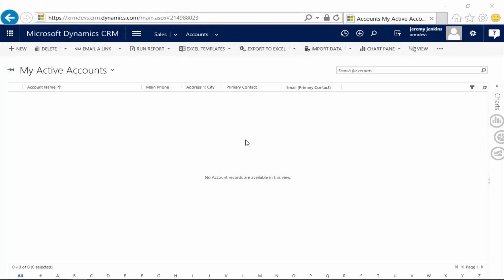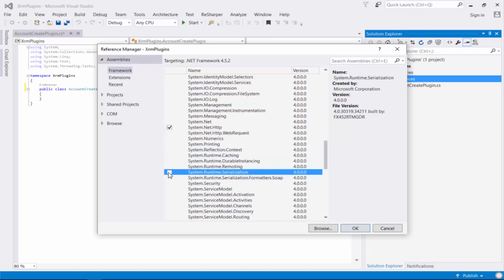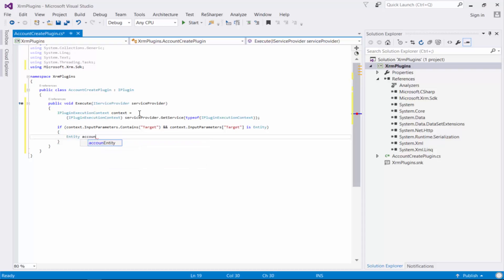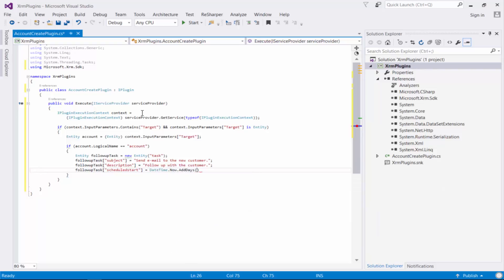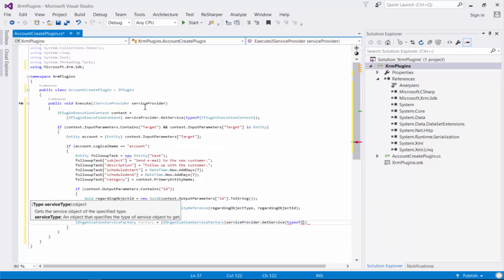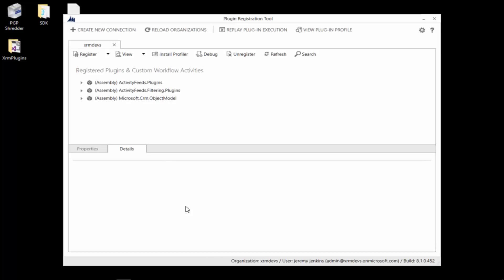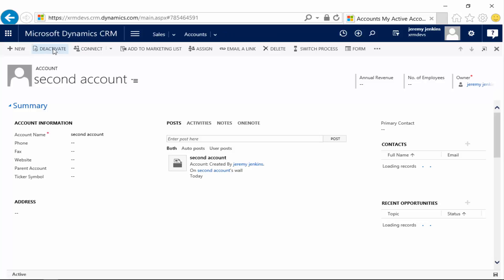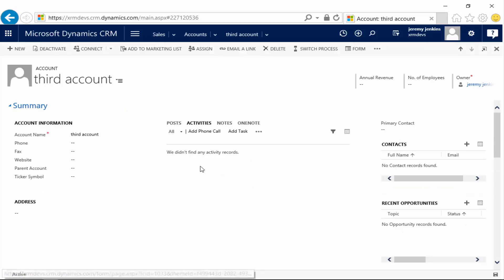Dynamics CRM 2016 - Plug-in development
Working with plug-ins. Creating a post operation plug-in where we create a task. We'll then save that as an attachment to a note.